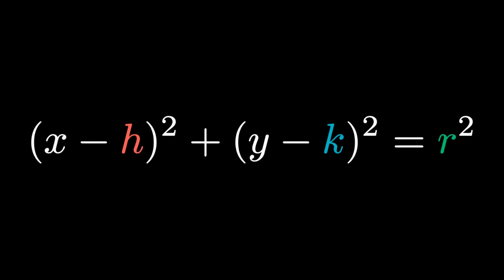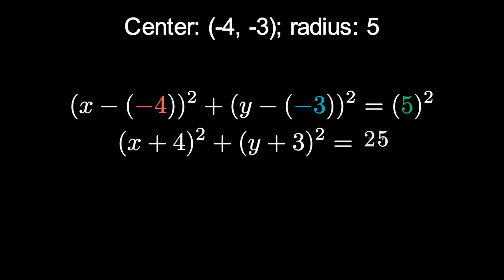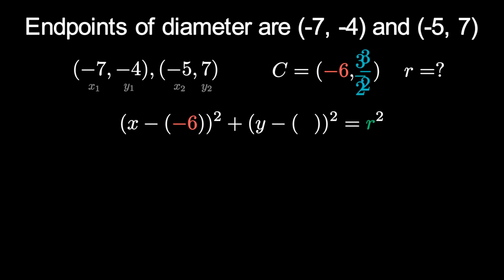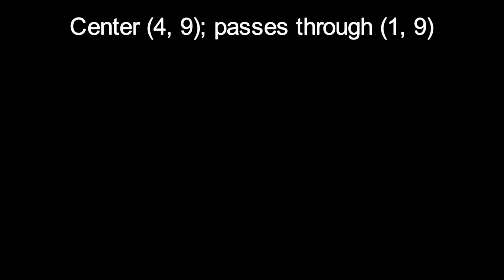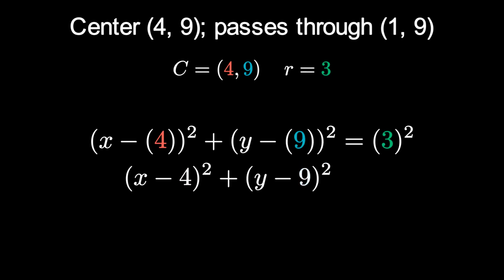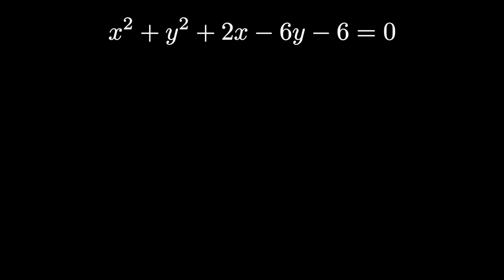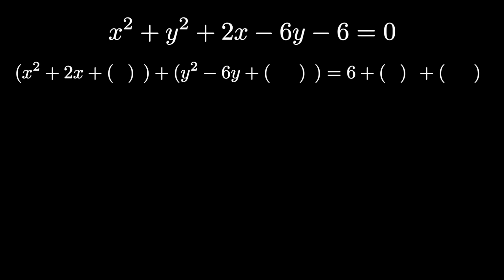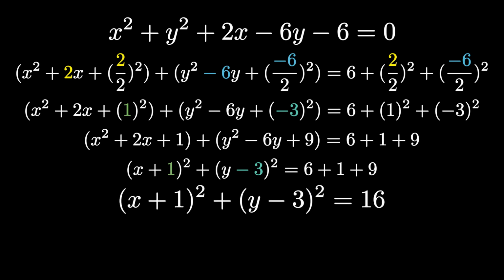How to Find the Standard Form Equation of a Circle?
Hey everyone! In today's video we go over how to find the standard form equation of a circle. We go through several examples and with each example we are given some details about the circle and we have to use those details to try and construct the standard form equation. Enjoy 🙂

Video Outline/Timestamps:
Intro — 0:17
Example 1: Center (-4, -3); radius 5 — 1:26
Example 2: Endpoints of diameter are (-7, 4) and (-5, 7) — 2:59
Example 3: Center (4, 9); passes through (1, 9) — 8:02
Example 4: Center (7, 2); tangent to x-axis — 10:24
Example 5: x² + y² + 2x - 6y - 6 = 0 — 13:01